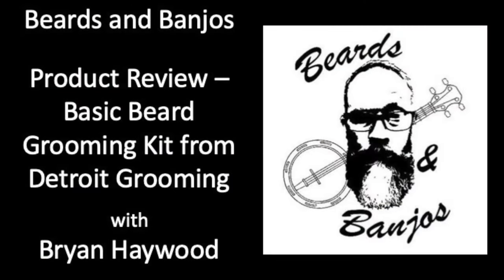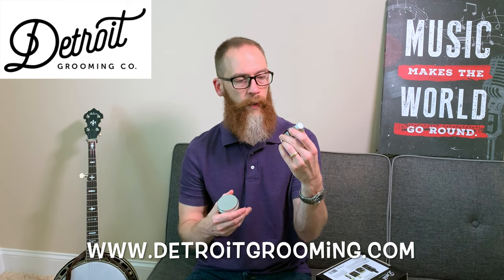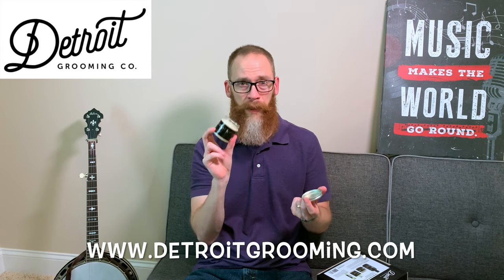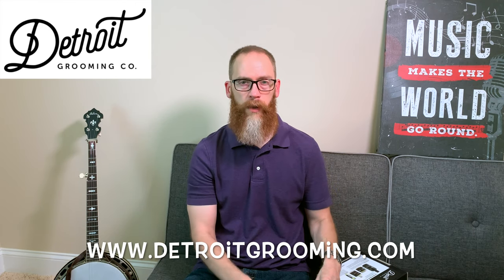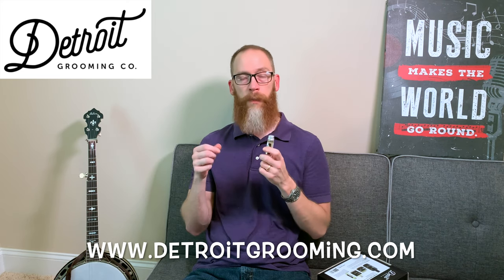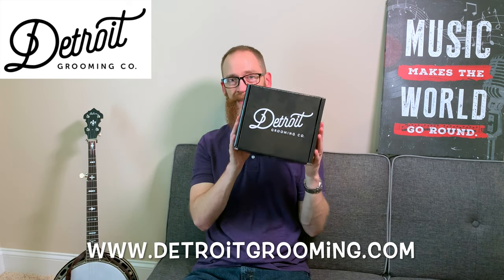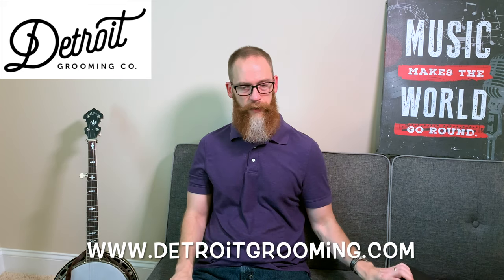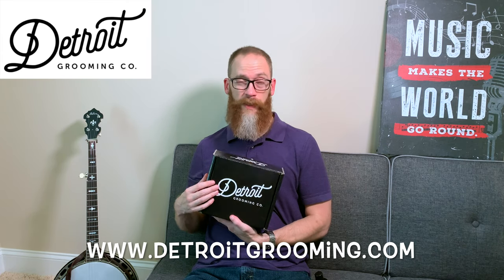Product Review - Basic Beard Grooming Kit from Detroit Grooming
Check out my review of the Basic Beard Grooming Kit from Detroit Grooming. This one features the Black scent and a sample of the Sturgis scent.  Great products and a great company!